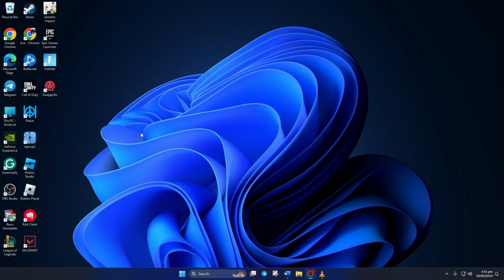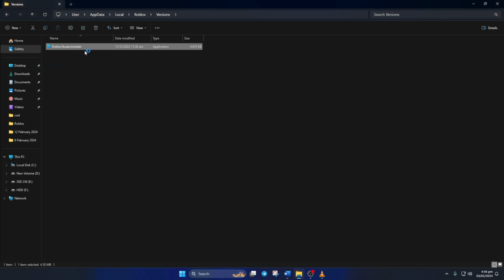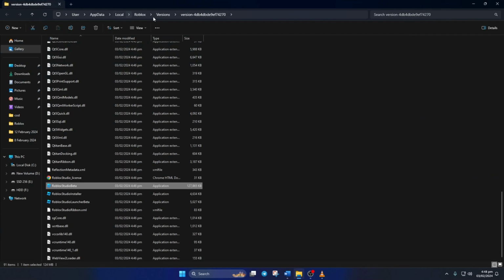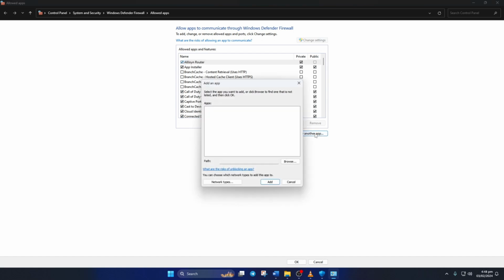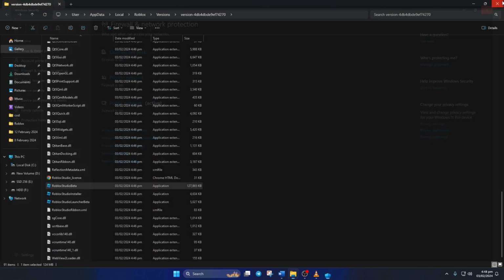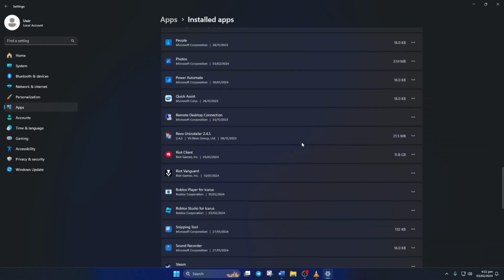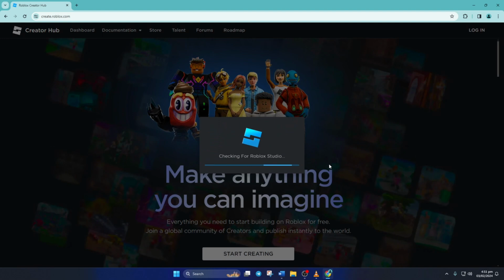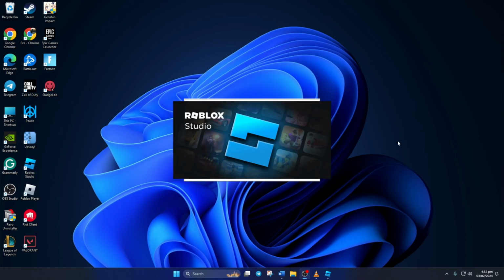How to Fix Roblox Studio is Not Responding on PC | Fix Roblox Game Studio has Stopped Working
If your Roblox Studio not responding properly, no need to worry! You are not alone. In this video, I will guide you to fix the Roblox game Studio that has stopped working issue. If you're experiencing problems with the Roblox Studio not responding on Windows, we've got you covered.

If you're wondering why is Roblox Studio not working or facing issues with the Roblox Studio stopped working, this video will help you to get it back. Watch now to discover how to fix the Roblox Studio error. Learn how to solve Roblox Studios did not respond issues, and fix the Roblox Studio error on your computer with step-by-step instructions.

00:01- Video intro
00:12- Method 1: Repair Roblox Studio
00:39- Method 2: Use Windows firewall
01:29- Method 2: Uninstall and Reinstall Roblox
02:25- Method ending